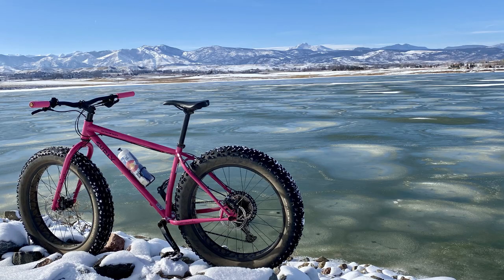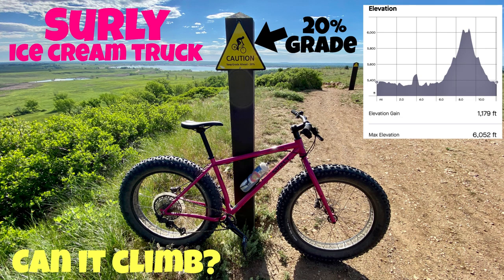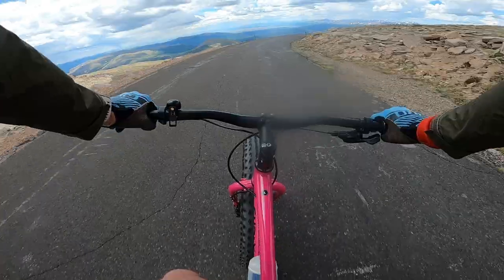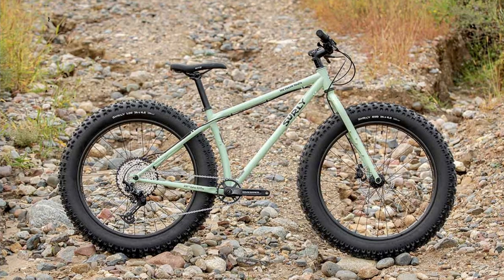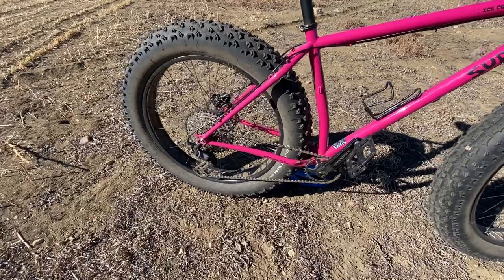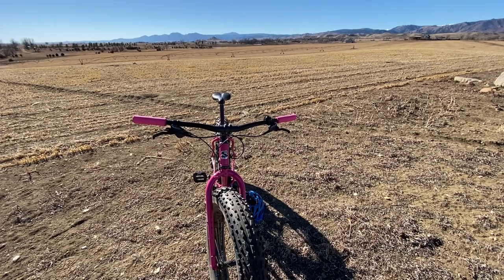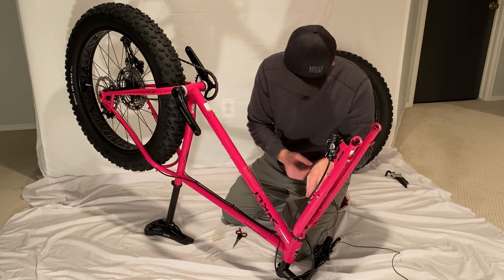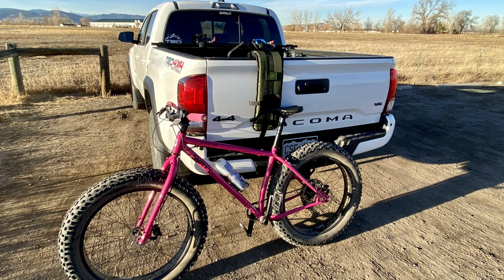Surly Ice Cream Truck Review | One year, 1000 Mile Review | Fat Bike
Here is the one year, 1000 mile review of my 202 Surly Ice Cream Truck. I have ridden the bike in a wide range of extreme conditions year round here in Colorado. From dirt road and gravel, to single track, to big mountain climbs and descents in dirt and snow, this is my feedback on the bikes performance in stock form.

Please check out the detailed videos linked below, or go watch my Fat Bike playlist to see targeted videos on all of these areas. Please subscribe to the channel if you are enjoying my content, and if you want to see what I do next as I begin to mod the ICT for other types of rides and adventure throughout 2021!